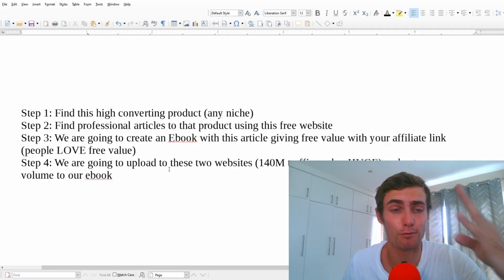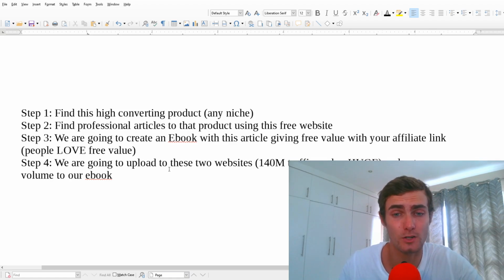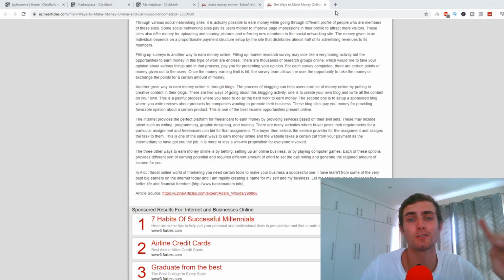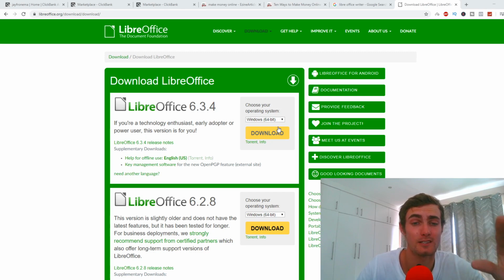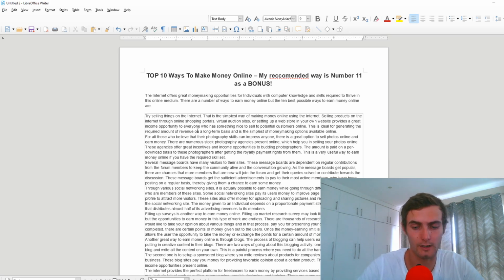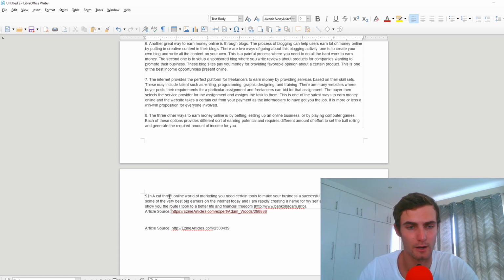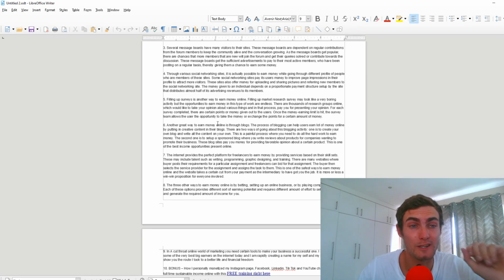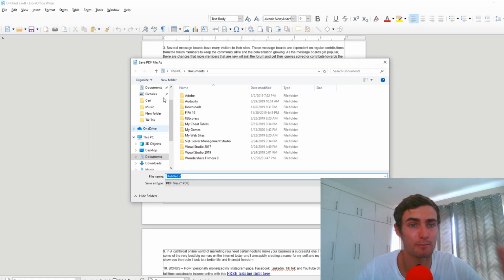Earn $1,000 Per Week (BIG Traffic Method - Free Clickbank Money 2023)